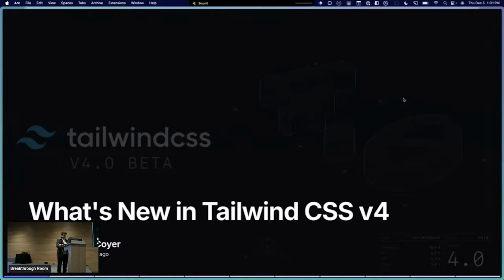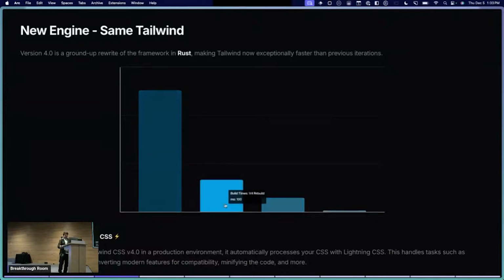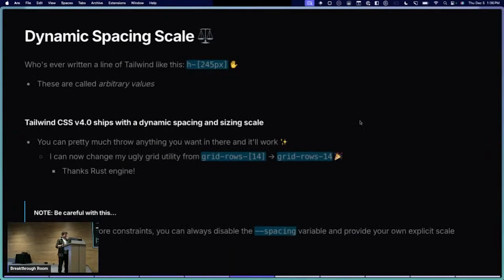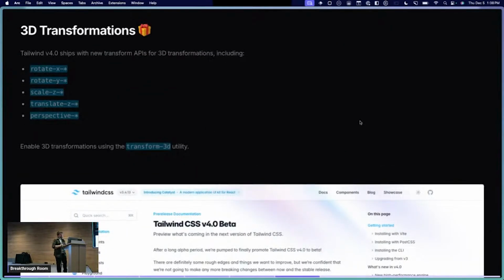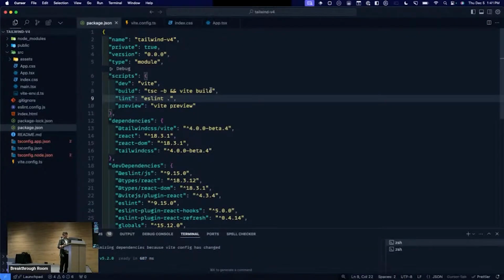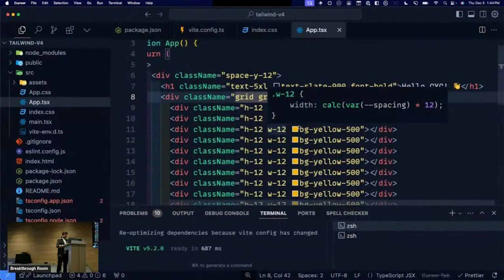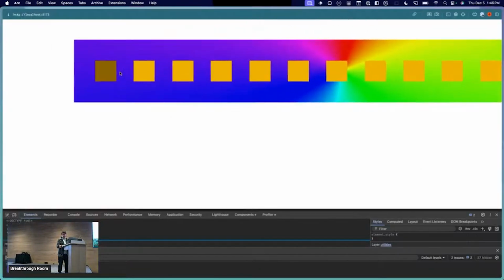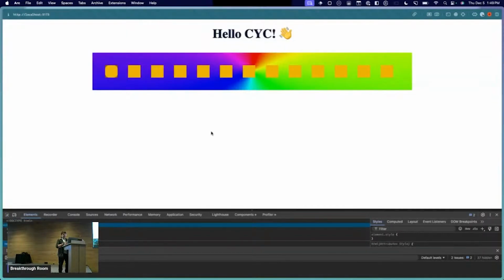What’s New in Tailwind CSS v4? - Braydon Coyer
Tailwind CSS v4 beta, released two weeks ago, introduces numerous enhancements and improvements to the developer experience. In this session, we’ll delve into the most significant changes and new features, equipping you with the necessary knowledge to prepare for the official release of v4.